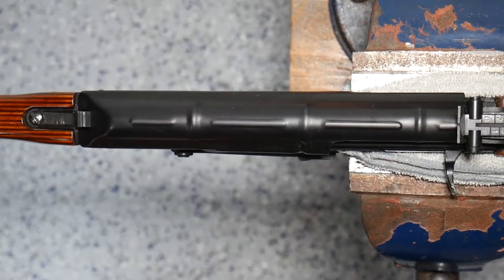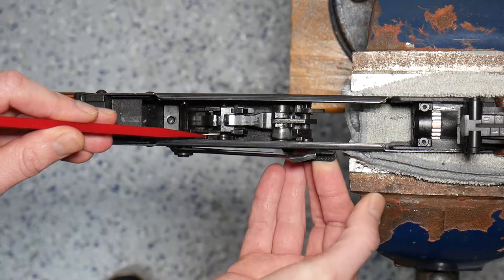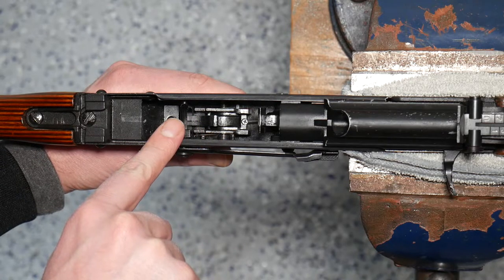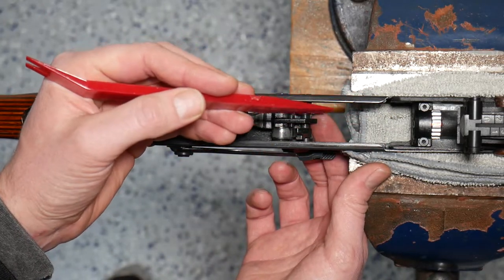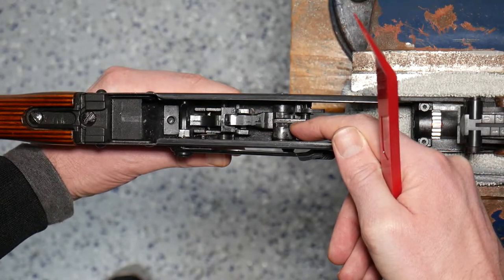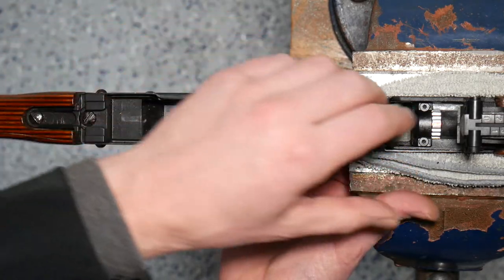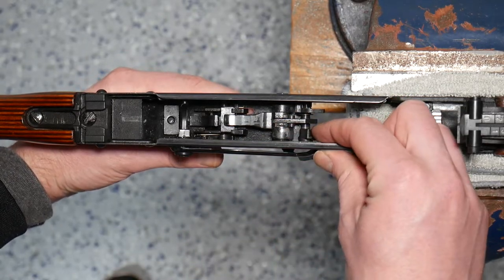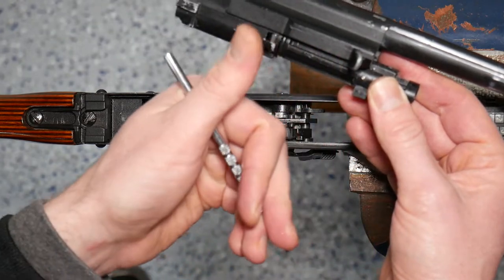GHK AK V2: Understanding How it Works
In this video we'll walk through how the GHK AK functions, looking specifically at each component of the fire control group & gas system to better understand how these separate parts interface with one another. Understanding how your rifle works will better prepare you to tune your rifle and troubleshoot any issues that may arise.

If you're not a part of the HRC Discord, consider joining us We have a great community of GHK AK owners!